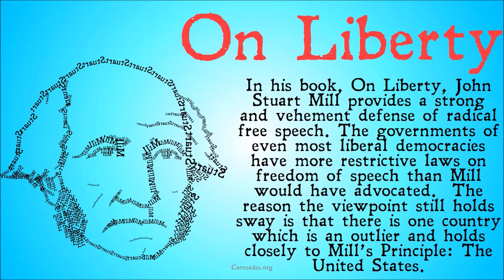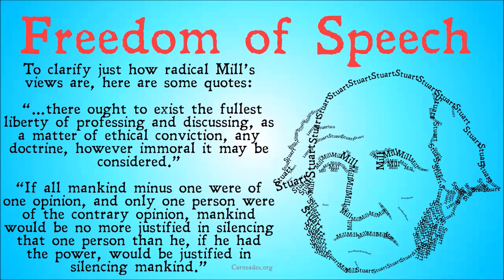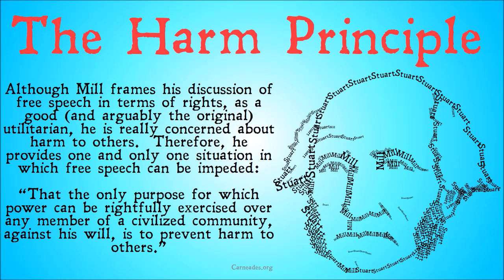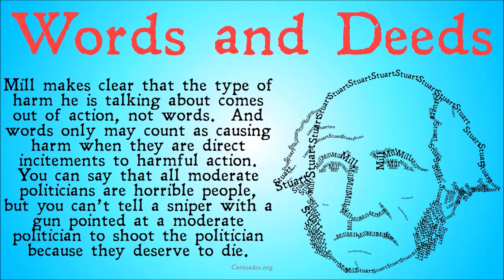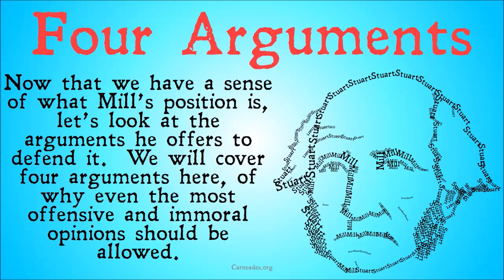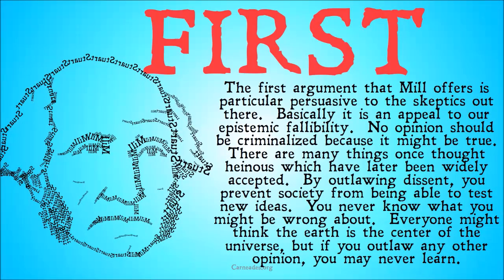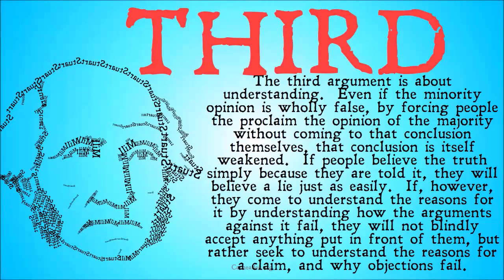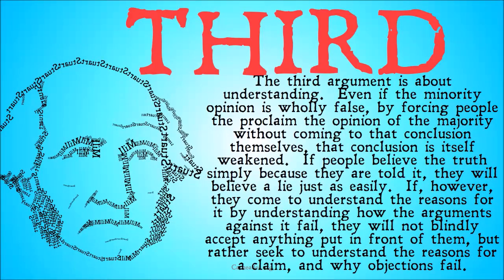What is the Harm Principle? (Free Speech)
This video explains John Stuart Mill's "Harm Principle" as described in his work "On Liberty," his example of the corn dealer, and four arguments for the harm principle.

Information for this video gathered from The Stanford Encyclopedia of Philosophy, The Internet Encyclopedia of Philosophy, The Cambridge Dictionary of Philosophy, The Oxford Dictionary of Philosophy and more! (FreeSpeech JohnStuartMill)